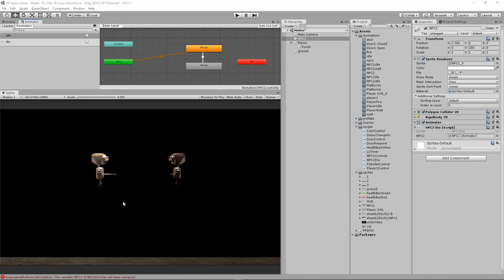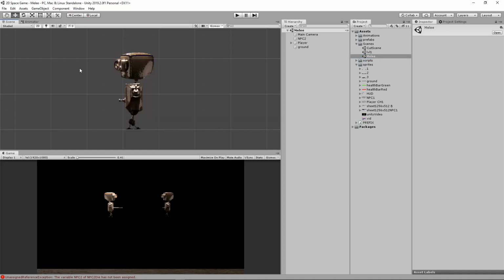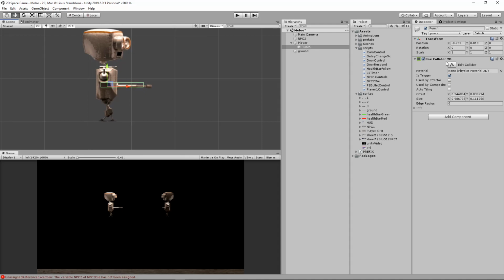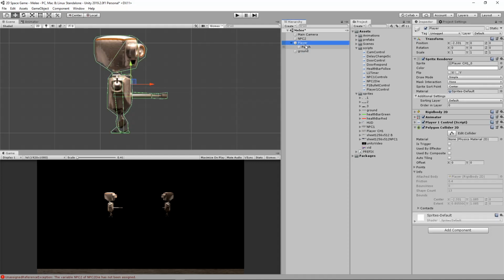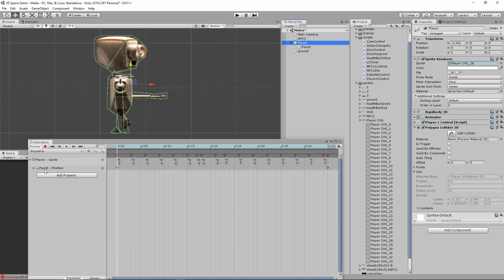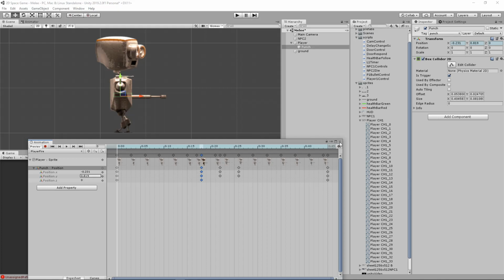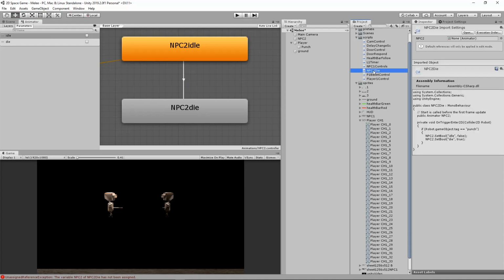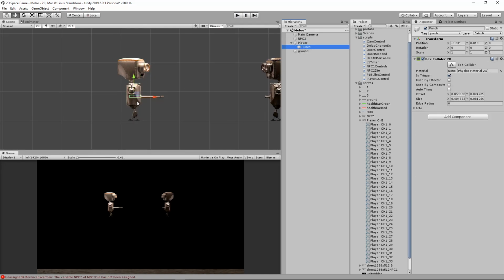Class12 2D Melee Unity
Unity 2D Melee Combat